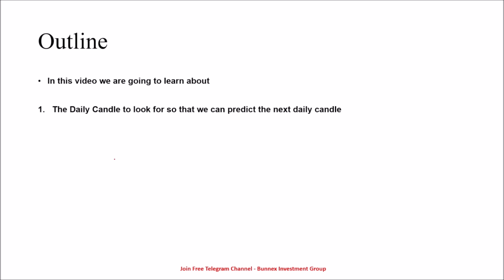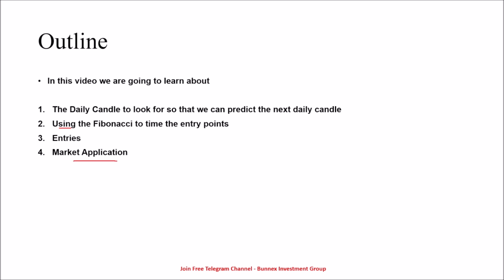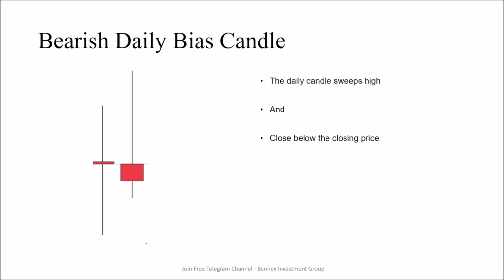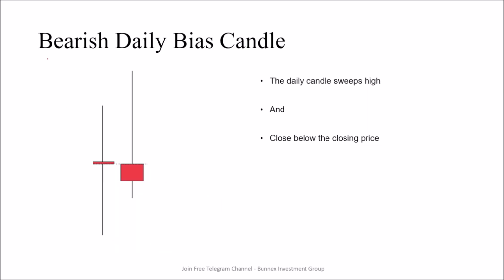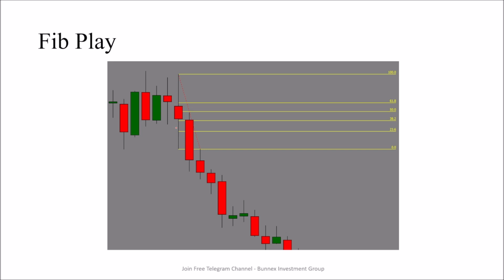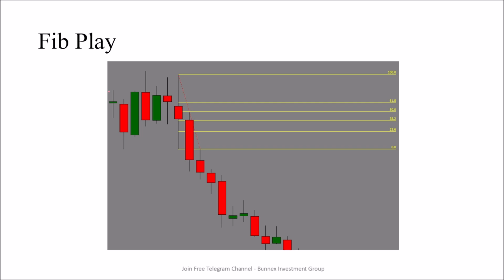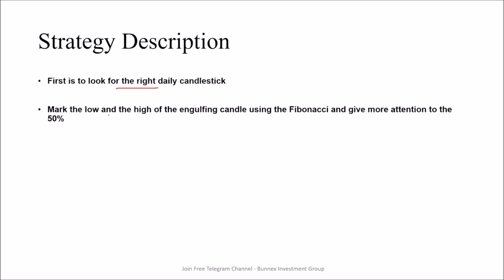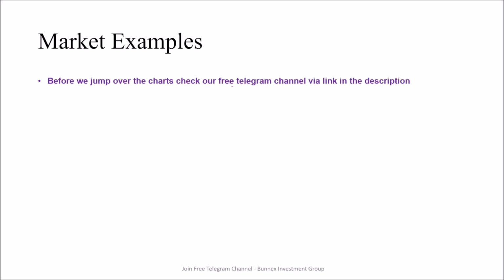This ONE Daily Candle Can Predict the Entire Market